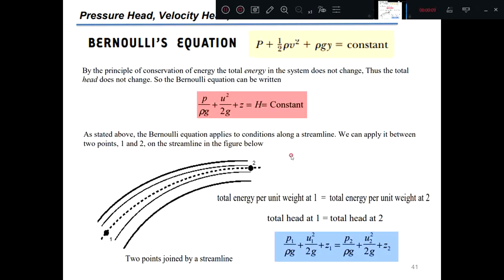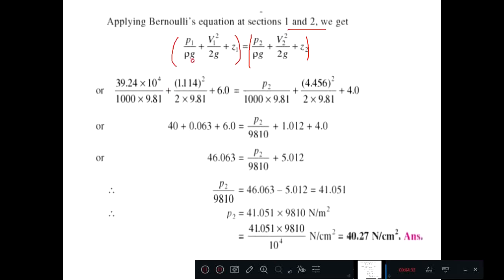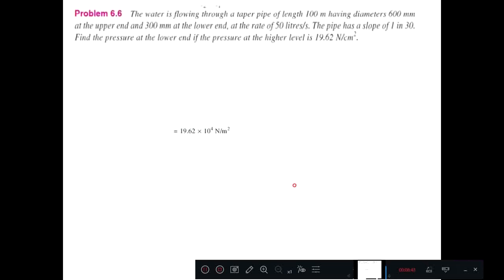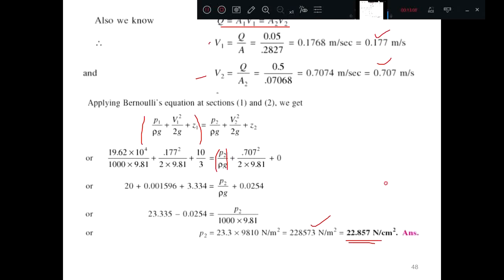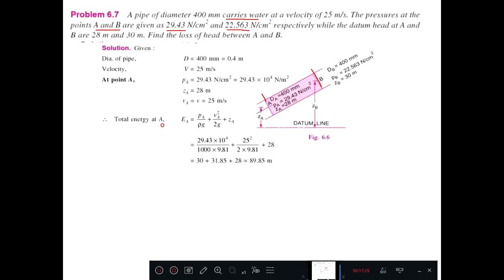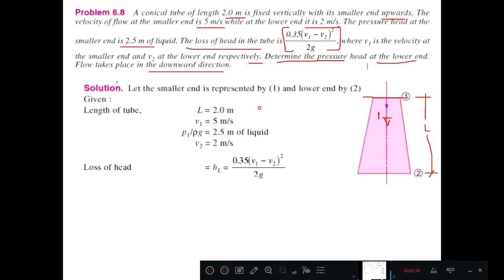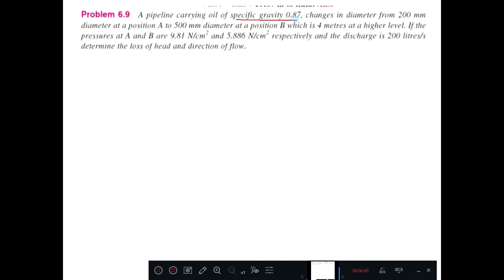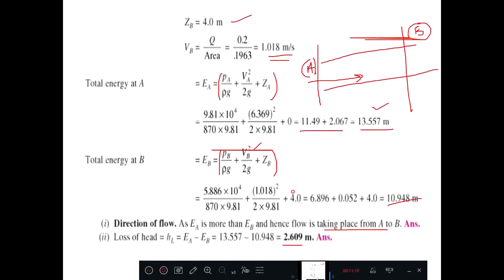FLUID MECHANICS/18CV33/MODULE 3/LECTURE 3.6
Numerical problems on Bernoulli's equation (with and without losses)